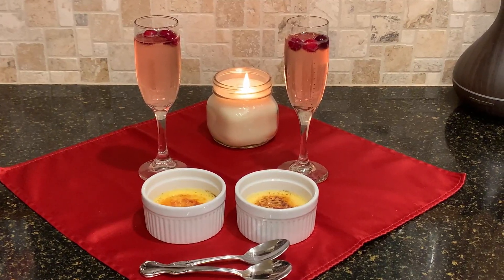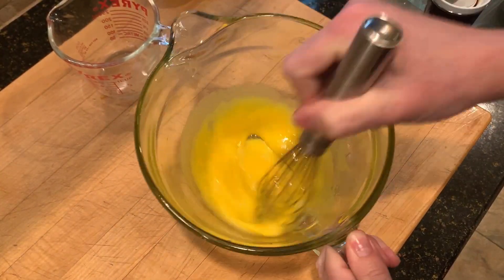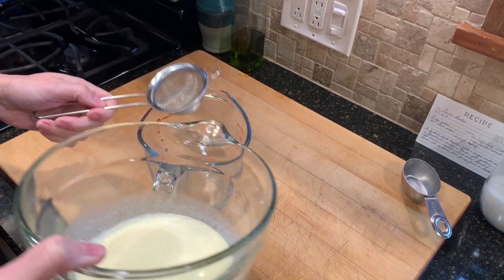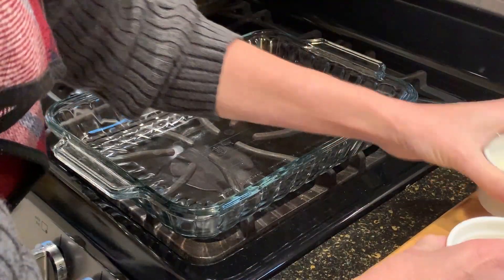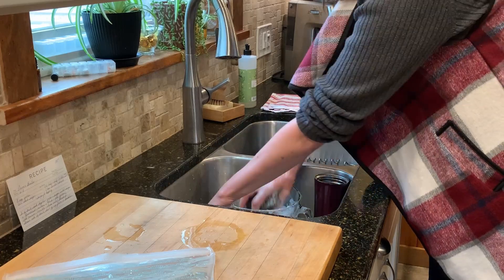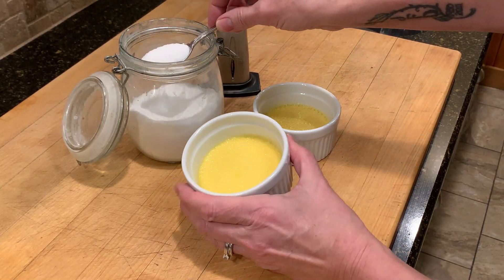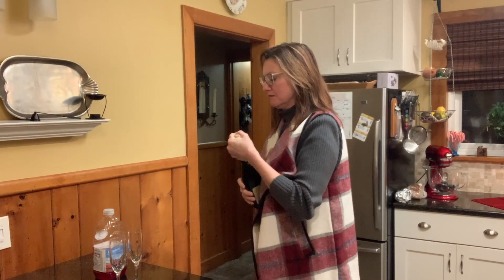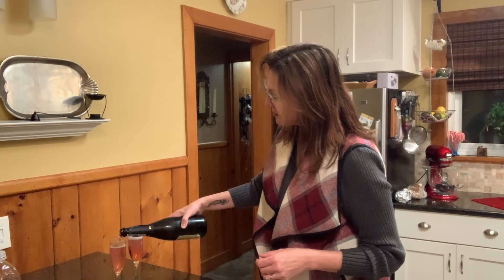Let's Make Creme Brulee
It's data night in our house, so I'm making Crème Brûlée and a Prosecco Cocktail!

I hope you enjoyed this video. Don’t forget to click the like button and leave me a comment about this dish.

Below are some of my favorite kitchen tools…

Crème Brûlée Ramekins
Mesh Strainers
KitchenAid Stand Mixer
Santoku Knife
Cutco cheese/tomato knife
Veggie Peeler
Citrus squeezer
Citrus zester
Food processor (my model is no longer available)
Enamel Coated Cast Iron Soup Pot
Less expensive soup pot option
4-quart mixing/serving bowl with lid
Pyrex containers with lids
Small enamel colander
Salad Spinner
Apple Peeler/Corer
Large Glass Measuring Cup
Cookie Scoop

This helps YouTube know that people are interested in content like mine.